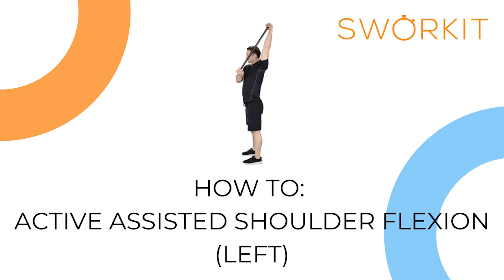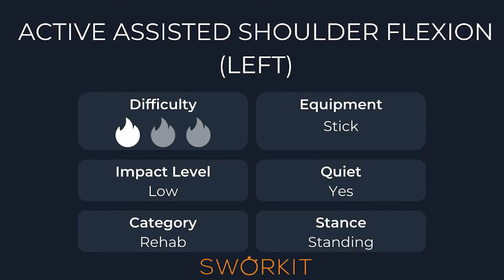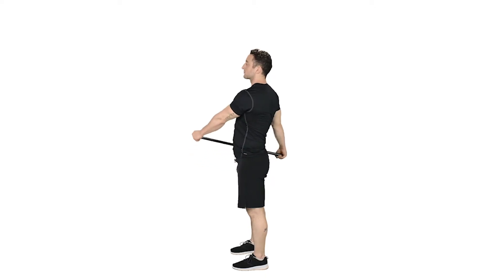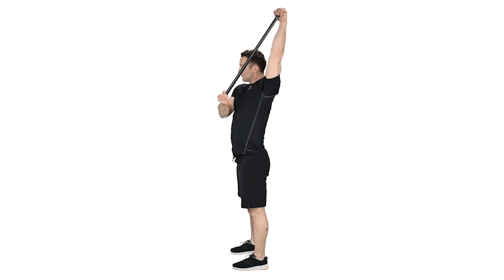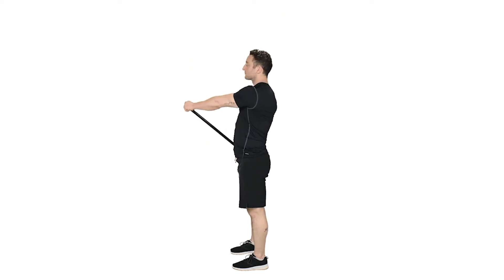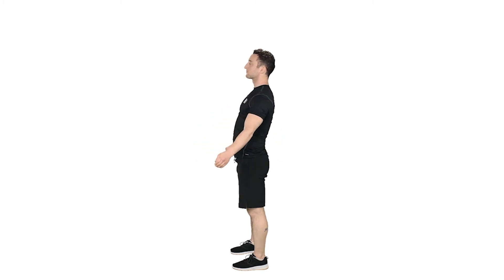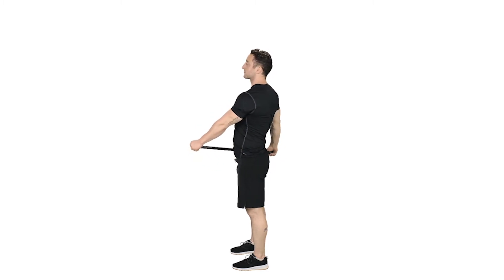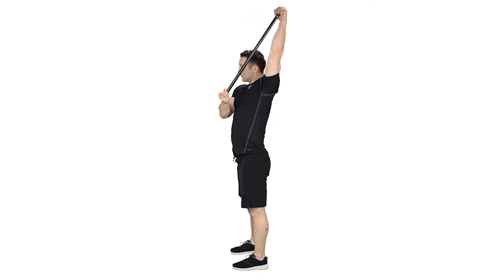Active Assisted Shoulder Flexion (Left)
Exercises are designed to help care for your joints or, with the guidance of a health professional, rehabilitate after an injury. Product offerings, such as "Rehabilitation and Care" exercises and workouts cannot and SHOULD NOT be used without consultation with a licensed physician or physiotherapist.

Looking for tips on how to complete more exercises? to explore the full Sworkit library of exercises, workouts, fitness plans, and more!

Follow Sworkit on Social!